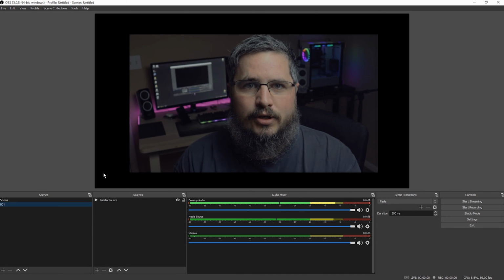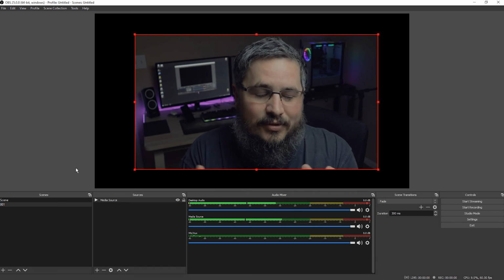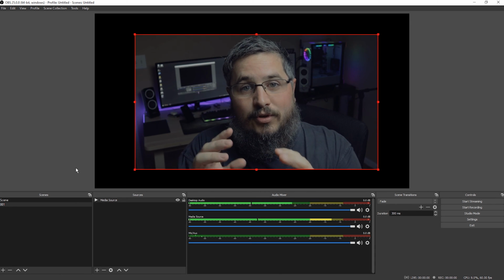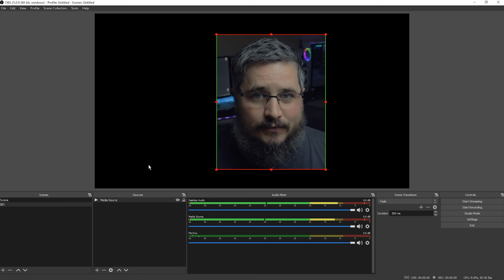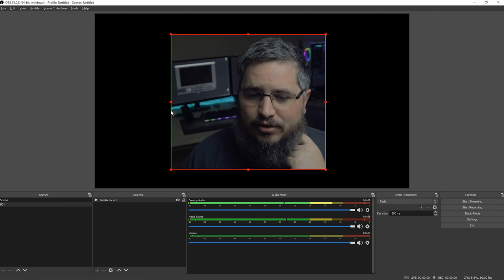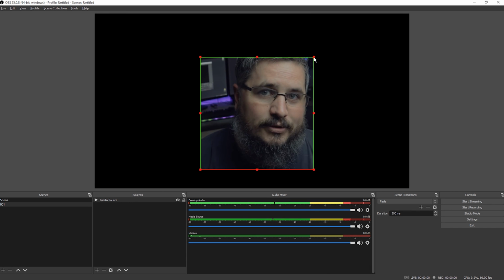How To CROP or Resize Video in OBS | 2021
Need to crop your video input? I did too. I couldn't find videos that were short and to the point, so I made one. This is how you can crop, resize or stretch any video or visual input in OBS.

Whatever you're using OBS for; Whether you're streaming on Twitch, Facebook, YouTube or Mixer—oh wait... 🤦‍♂️

Or just recording your screen for making awesome YouTube videos.

This includes cropping video, images, game capture, screen capture, etc.

Let me know if you want to see any videos on anything else like this.